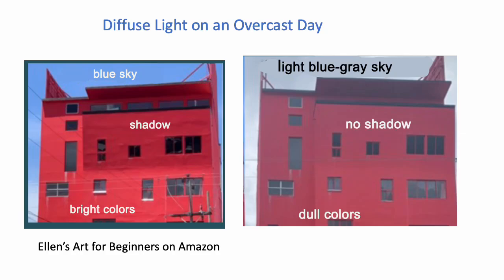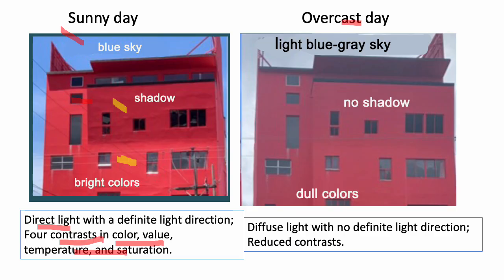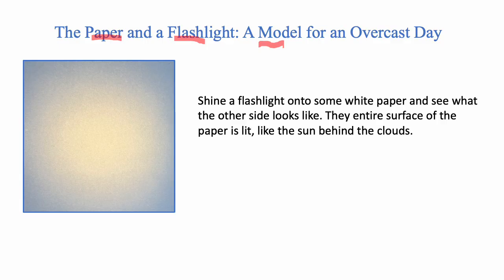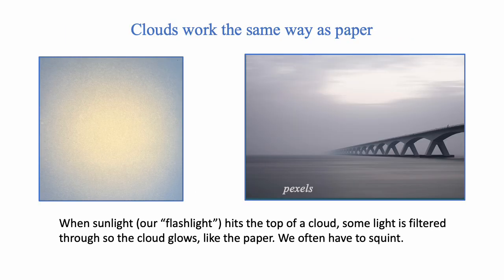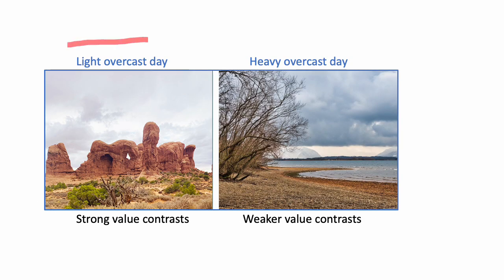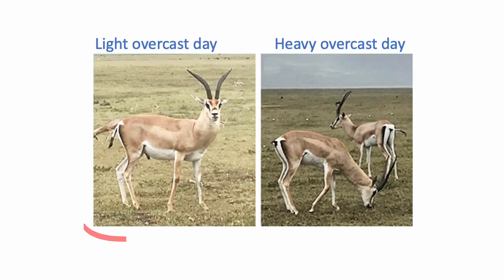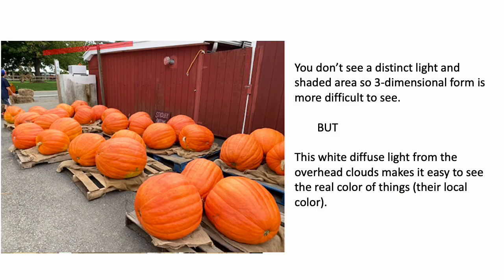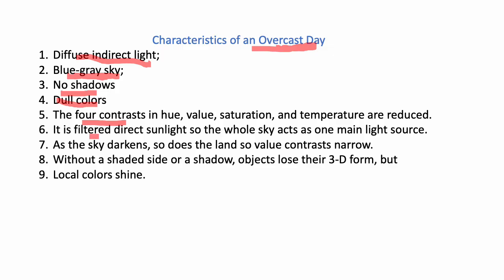How to Paint a Beautiful Realistic Overcast Day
Characteristics of an Overcast Day:
1. Diffuse indirect light, where we don't know where the sun is or the direction of light;;
2. Blue-gray sky;
3. No shadows
4. Dull colors
5. The four contrasts in hue, value, saturation, and temperature are reduced.
6. It is filtered direct sunlight so the whole sky acts as one main light source.
7. As the sky darkens, so does the land so value contrasts narrow.
8. Without a shaded side or a shadow, objects lose their 3-D form, but
9. Local colors shine.